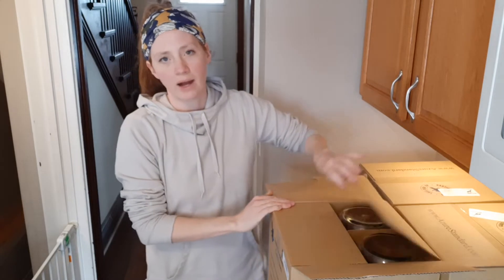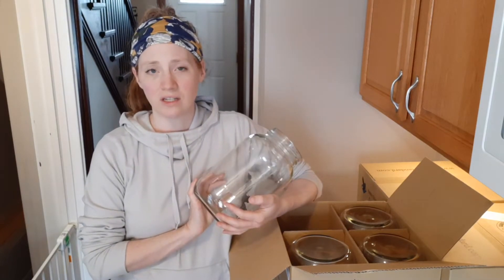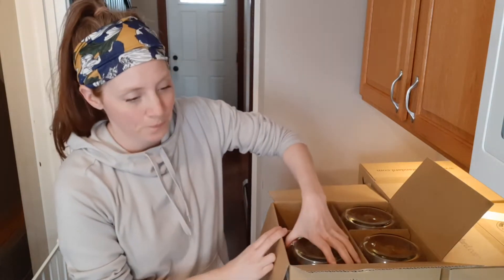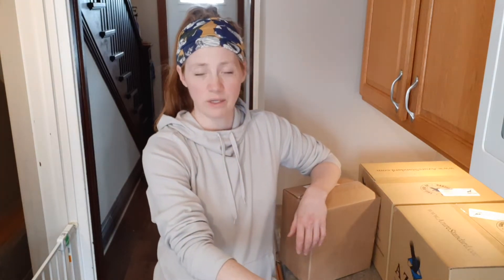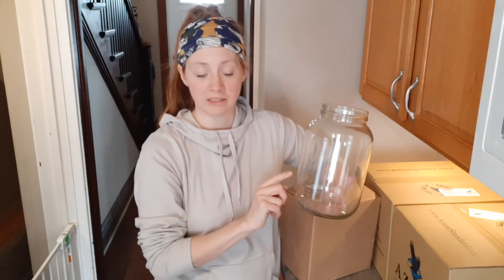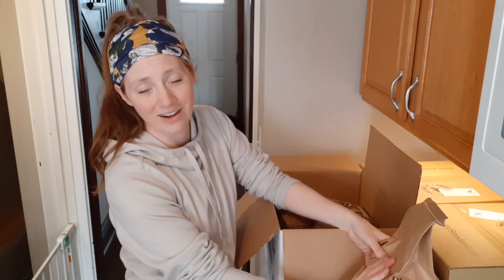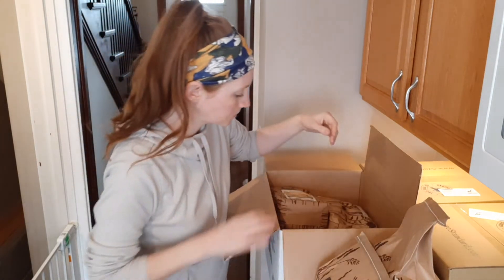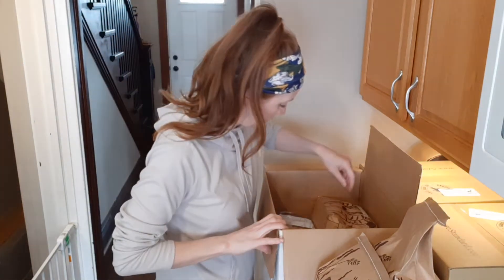AZURE STANDARD HAUL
Today I'm putting away a small Azure Standard haul and I explain why my bags are small! Bulk food buying can be a great way to save money on kitchen staple items. Bulk food buying can also be a problem if not done properly! I'm trying to make sure I don't get stuck with food we don't like, in quantities that aren't easy to get through by trying smaller amounts. Do you use bulk food buying for your kitchen?

If you want to try azure standard, you can check their website out

Citystead Kitchen MEAL PLANNING inspiration, guides to help you plan and my best tips and tricks to make it work! We have amazing free resources to help YOU. I'd love to have you in our community!

Citystead Kitchen Amazon favorites

Large Baking Sheet
My Crockpot
Instant Pot
Glass Storage Containers
Kitchen Helper Stool

Awesome Canning Supplies
Waterbath Canner
Pressure Canner
Jar Tongs
Canning Funnel
Food Dehydrator
Ball Complete Book of Home Preserving
Sauce Master